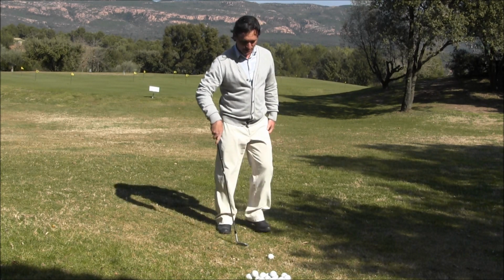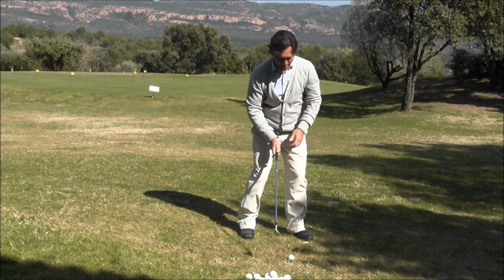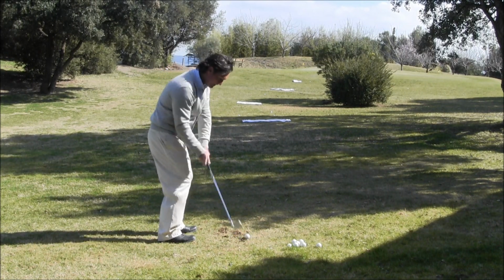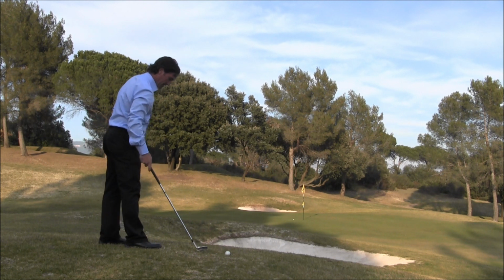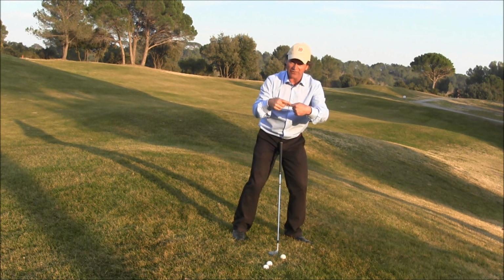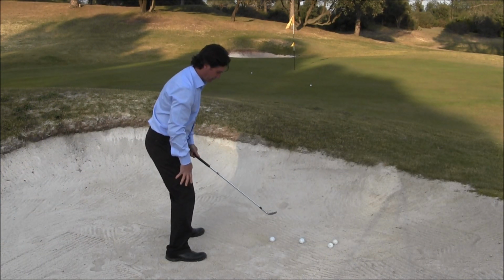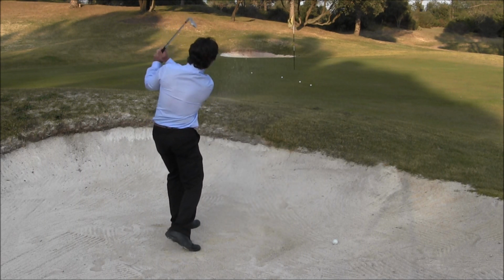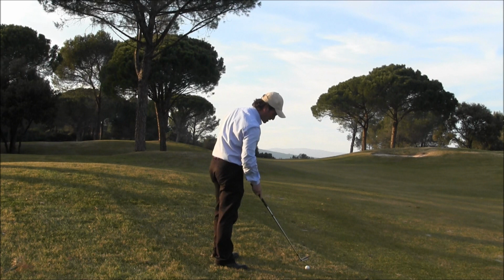Franck Mazzarese : Unity Golf Academy -- Pitching & Bunker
Les Domaines de Saint Endréol, Provence , France. 2012